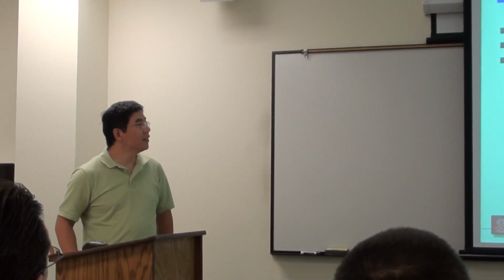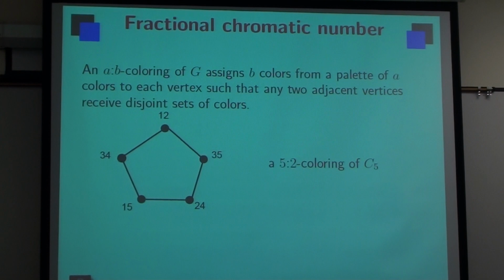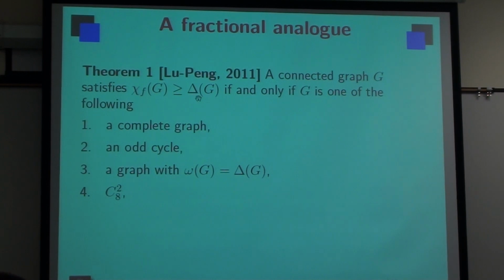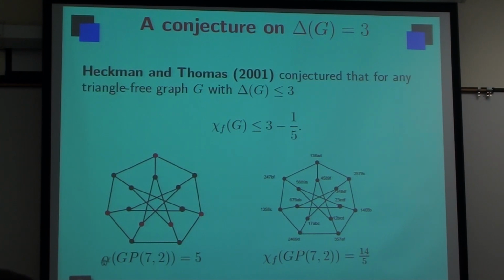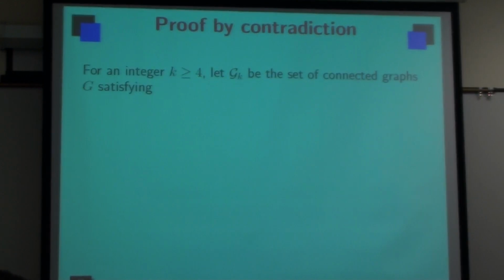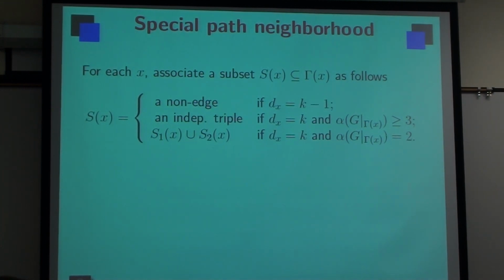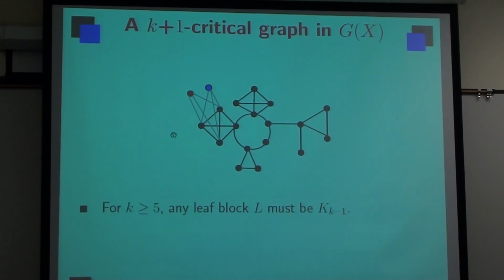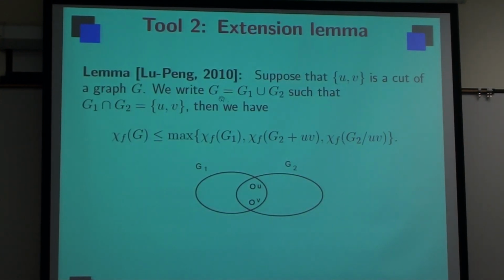Dr. Linyuan Lincoln Lu's Talk - Carolina Math Seminar Apr. 15, 2011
This is a talk given by Dr. Linyuan Lincoln Lu in the Carolina Math Seminar Apr. 15, 2011